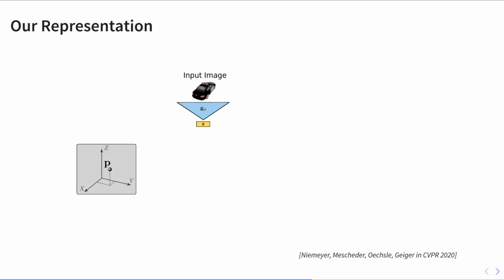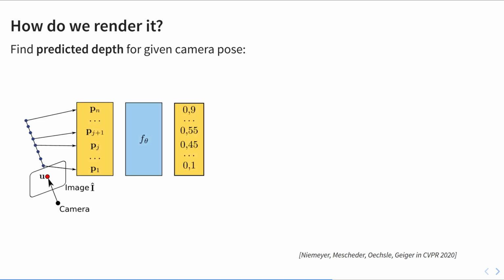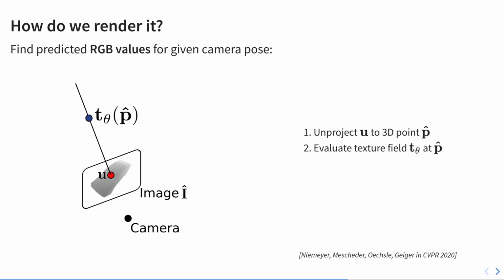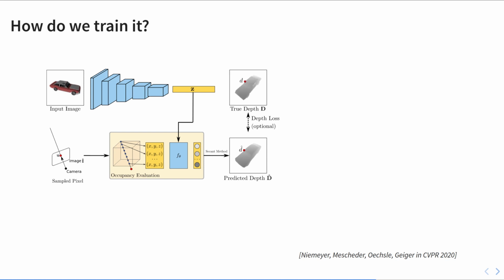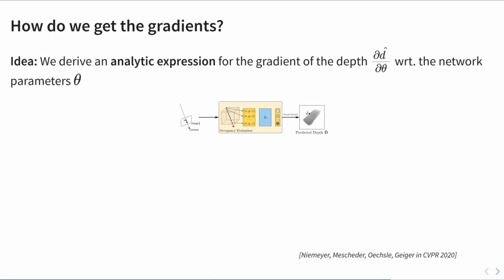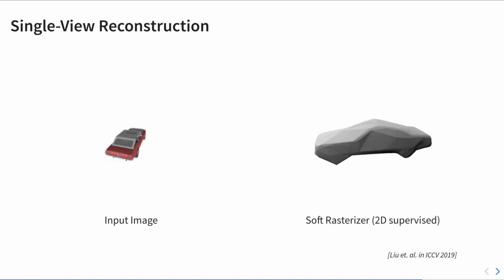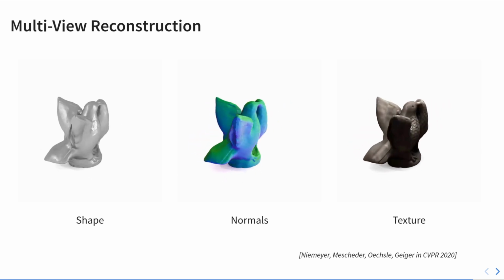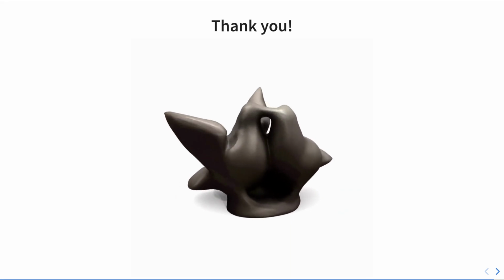3D Deep Learning In Function Space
Michael Niemeyer's NVIDIA GTC 2020 presentation on implicit models for 3D reconstruction and differentiable volumetric rendering (DVR) for learning implicit representations from RGB images alone.

Abstract:

Recent advances in GPU technology and scalable algorithms have led to breakthroughs in deep learning. In particular, convolutional neural networks (CNNs) achieve state-of-the-art results in longstanding vision problems, such as image classification or object detection. However, autonomous agents that navigate and interact in our world need to reason in 3D. Unlike images in the 2D case, it is not clear how to represent 3D geometry and how to make it amenable for deep-learning techniques. We'll introduce our approach to learning 3D representations in function space. First, we'll show how this approach can represent arbitrary topologies without discretization at fixed memory cost. Then we'll extend this framework to learning to predict not only the shape of an object, but also its texture and motion. Finally, we'll show how we can learn implicit representations from 2D RGB images without 3D supervision.